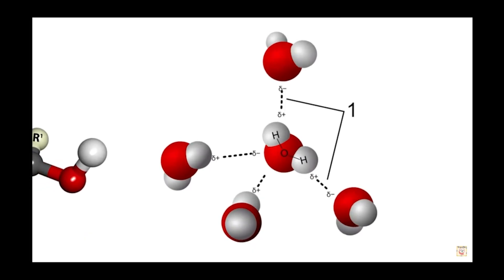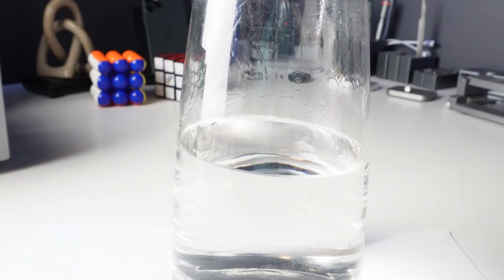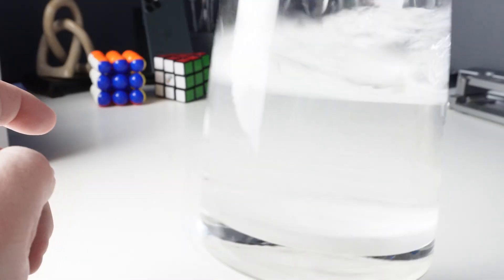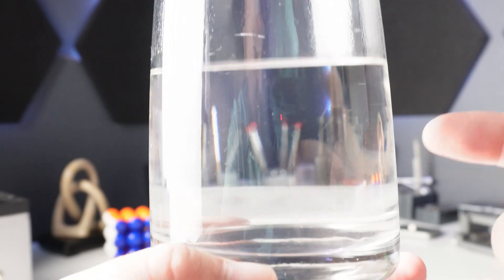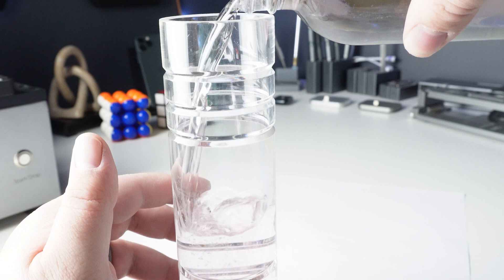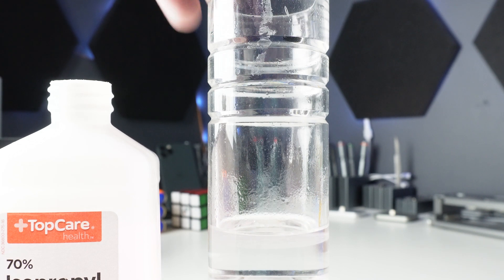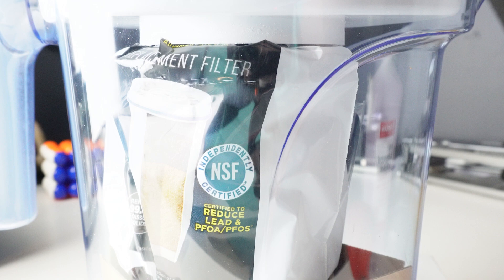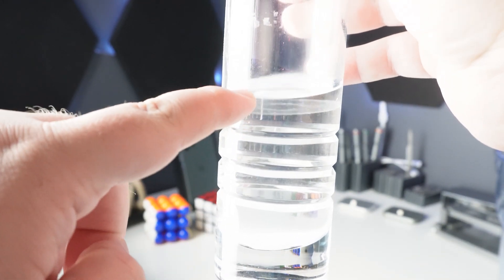How to Extract Water from 70% Isopropyl Alcohol for High-Purity Cleaning – Expert Guide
In today’s video, we’ll explore an advanced technique for achieving higher-purity isopropyl alcohol, tailored for professional use. We’ll demonstrate how to extract water from 70% isopropyl alcohol, resulting in a solution closer to 99%—ideal for cleaning sensitive electronic components. This method is particularly valuable for repair technicians who demand optimal precision and cleanliness in their work. Through a detailed step-by-step walkthrough, we’ll share expert tips to ensure effective results and maintain the highest standards of repair quality. Tune in for a thorough, professional tutorial designed to enhance your repair toolkit.